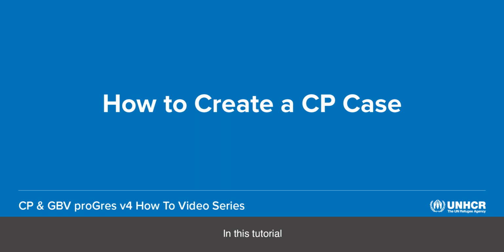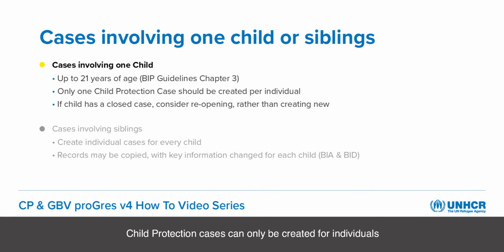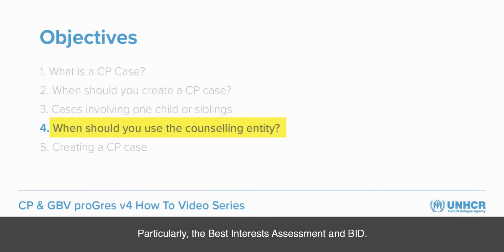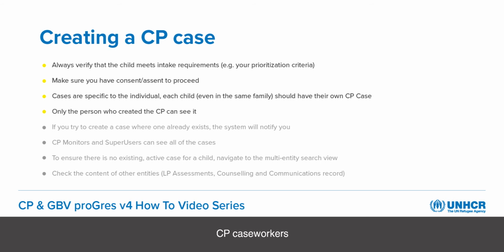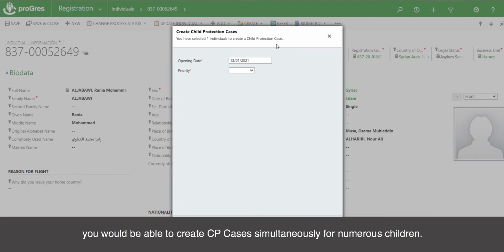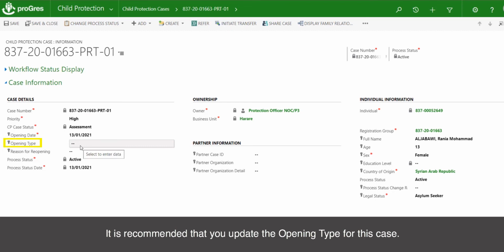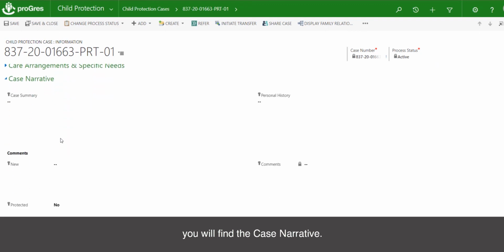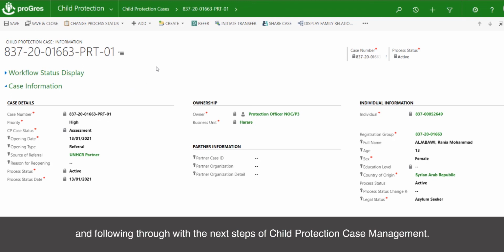9 - How to Create a Child Protection Case [CP & GBV proGres v4 How to Video Series]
Objectives:
1. What is a CP Case?
2. When should you create a CP case?
3. Cases involving one child or siblings
4. When should you use the counselling entity?
5. Creating a CP case